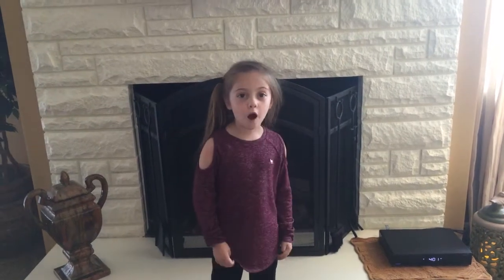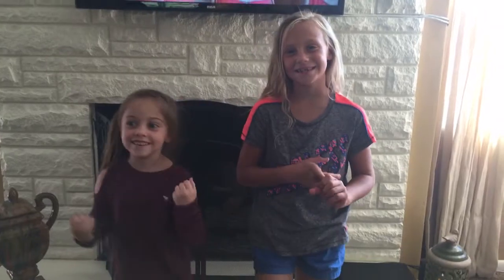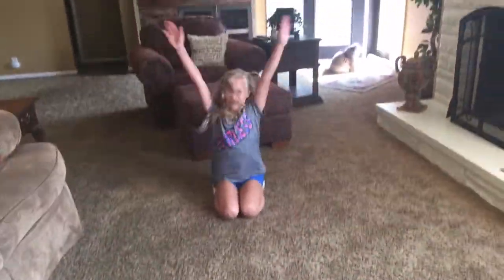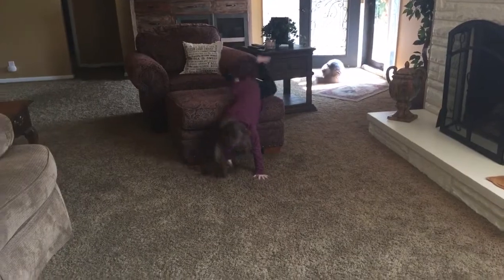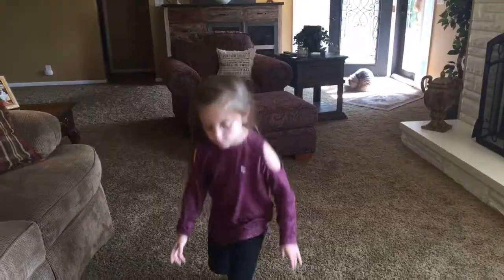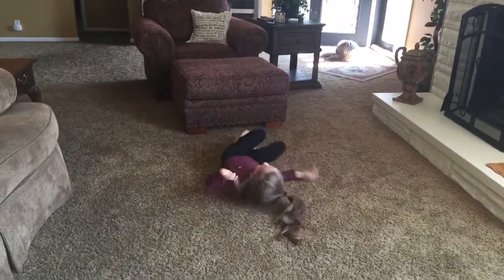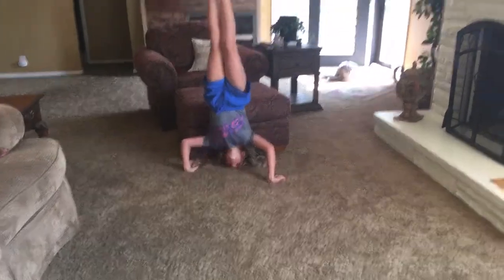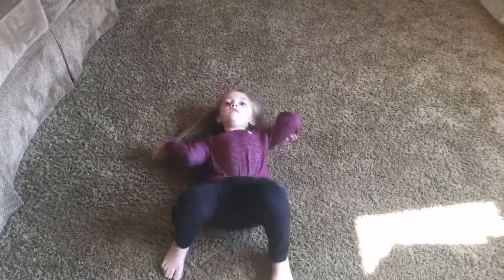Gymnastics with Lilly and...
IMA GYMNAST!!!